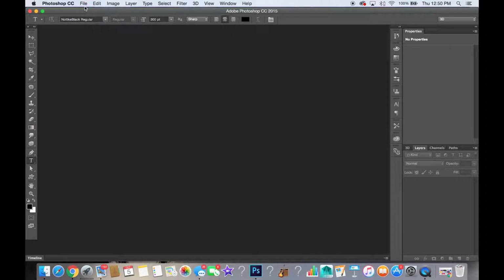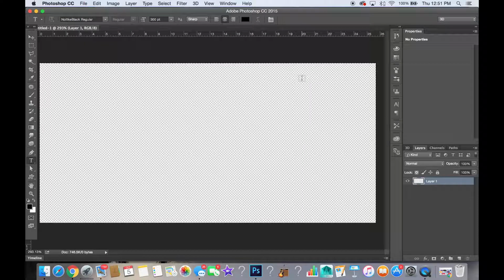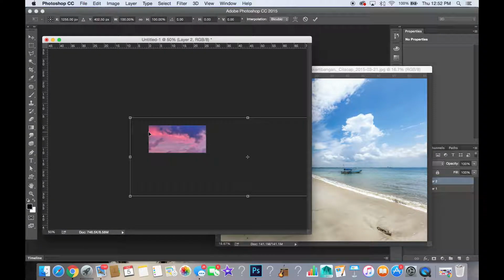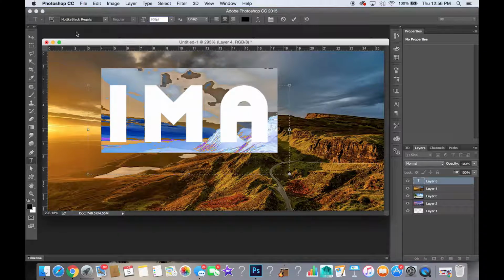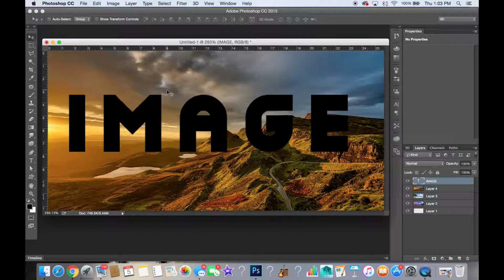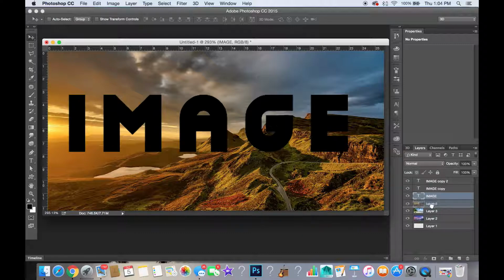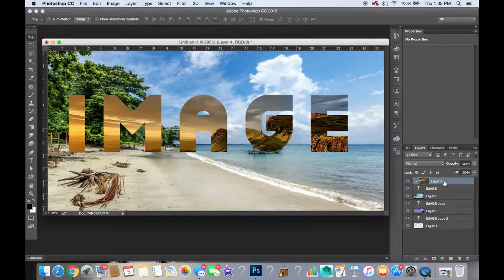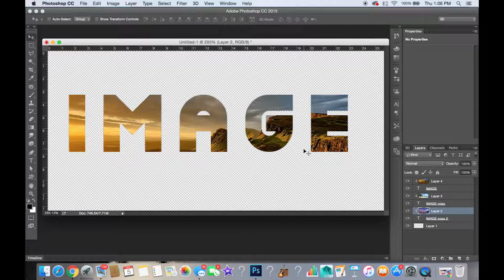Photo in Text